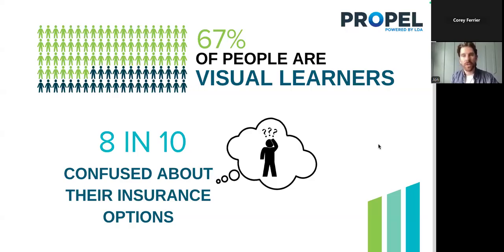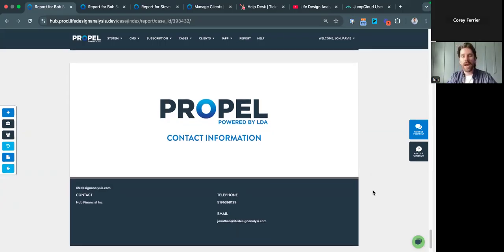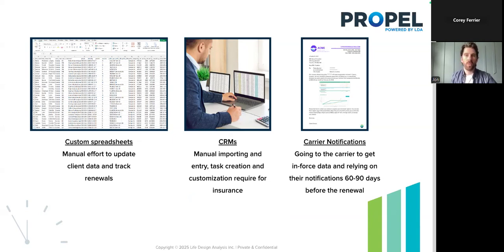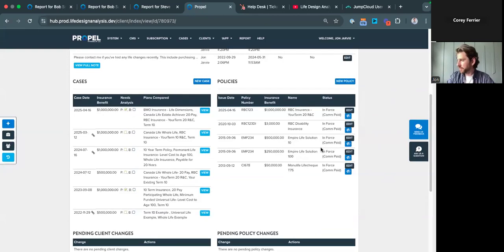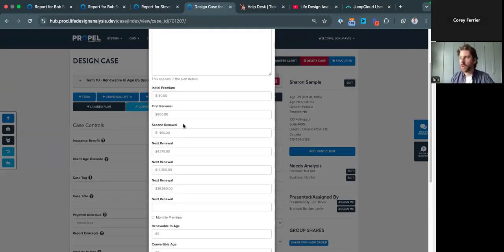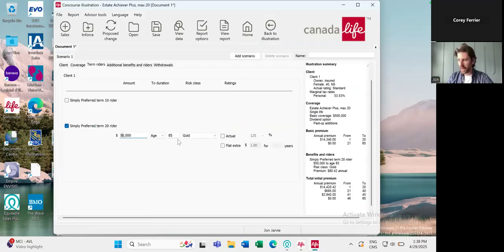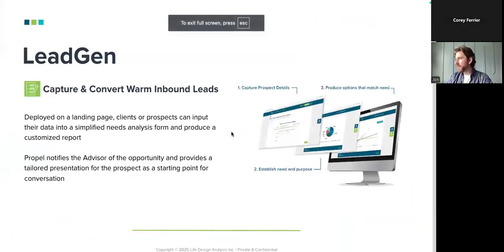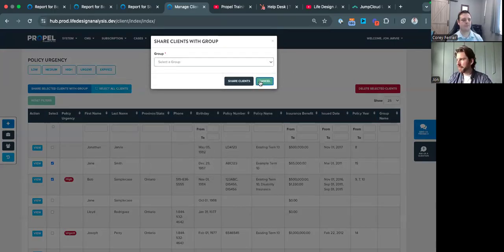Propel Webinar Recording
Advisor Strategies is hosting Jon from Life Designs Analysis for a demo of the new Propel offering from Hub.  The demonstration will cover corporate strategies comparisons, client presentations & recommendations, client management tools, and marketing tools.